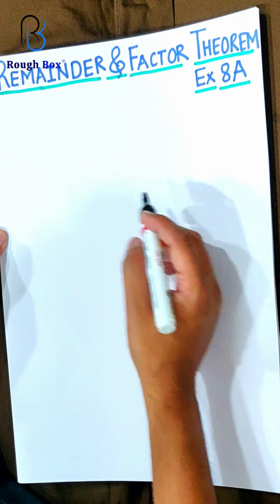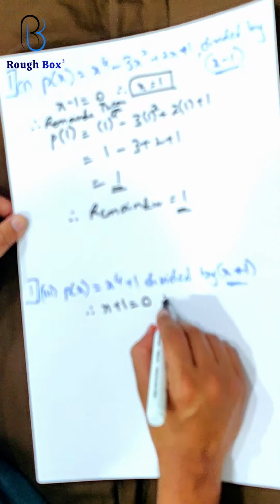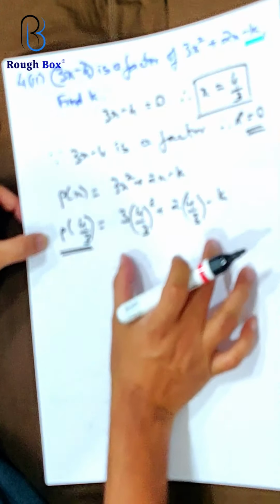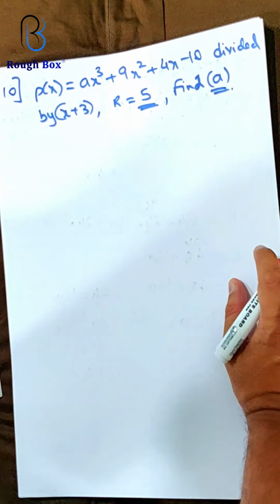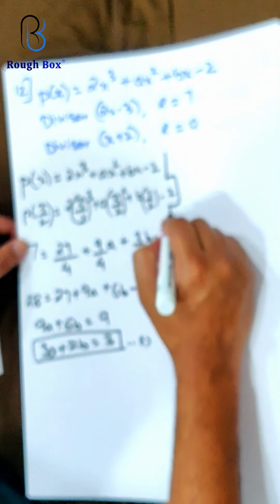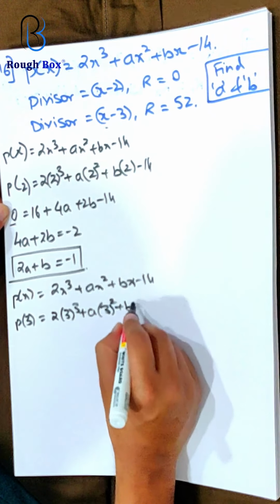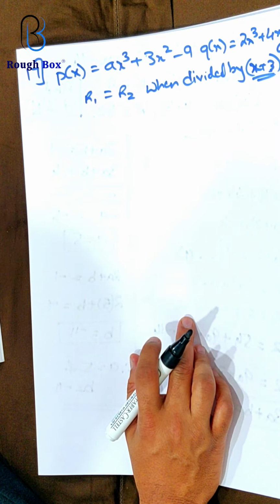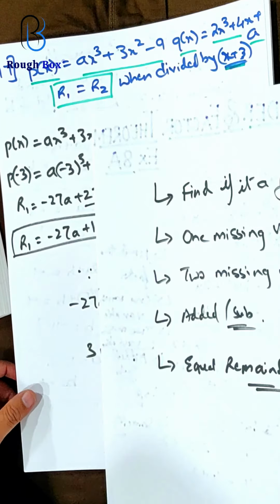REMAINDER THEOREM & FACTOR THEOREM | Ch-8 Ex 8A | Class 10 | ICSE | SELINA | Mathematics | Rough Box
🔴 Download Our Application Today!:
3:41 Q1(i)(ii), 5:20 Q2(ii) and Q3(ii), 8:03 Q4(ii), 9:44 Q7, 12:54 Q10, 14:57 Q12, 20:19 Q16, 23:28 Q14, 25:37 Q17, 29:05 Q1(ii) Q2(i) Q3(iii) Q4(i) Q5 Q8 Q13 Q15, 30:00 Quick Revision

Learn Polynomials Class 10 | Remainder Theorem | Factorisation | ICSE Class 10 Maths | Class 10 ICSE Maths Solution. Remainder Theorem is a very important and interesting topic that helps you score good marks in ICSE Class 10 Maths examinations. Dr Mitesh Gala enlightens you with the ICSE Class 10 exam preparation strategy for Maths with in-depth explanations and how to revise crucial topics. In this session, students will learn the Remainder Theorem thoroughly. This video will help you to prepare for the ICSE 2021 Board Exam

🔷The remainder theorem states that when a polynomial, f(x), is divided by a linear polynomial, x - a, the remainder of that division will be equivalent to f(a). In other words, if you want to evaluate the function f(x) for a given number, a, you can divide that function by x - a, and your remainder will be equal to f(a)

We hope your visit to Polynomials Class 10 - 1 | Remainder Theorem | ICSE Class 10 Maths | Rough Box Math Infinity  brings you a greater love ❤️ of Mathematics, both for its excellence and its power to help solve ICSE class 10 Maths Fun with Numbers

Thanks for your support in Polynomials Class 10 - 1 | Remainder Theorem | ICSE Class 10 Maths | Rough Box Math Infinity. see you in the next ⏭️ session. Stay home and stay safe
For All the videos and the entire Pandora box, download the Rough Box Application from Google Play Store using the below link

For All the videos and the entire Math Pandora box, download the Rough Box Application from Google Play Store using the below link